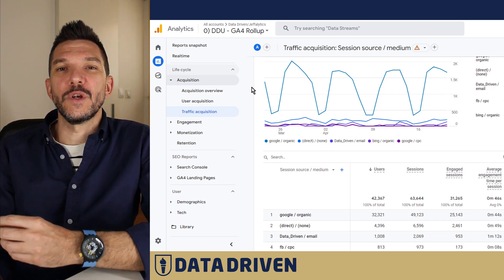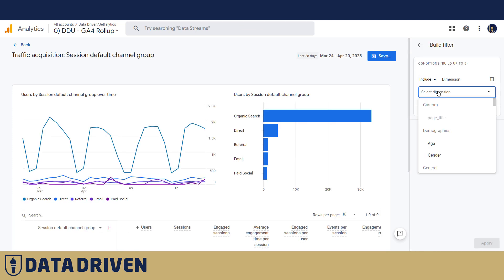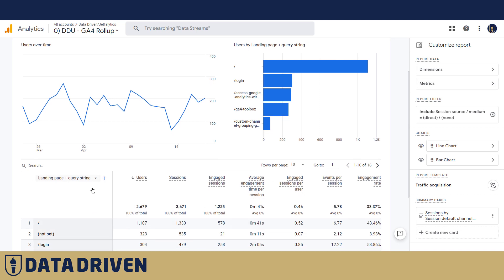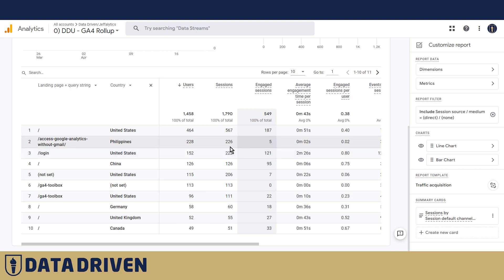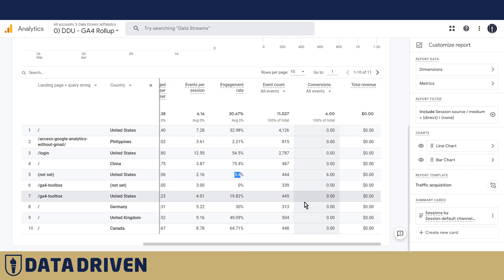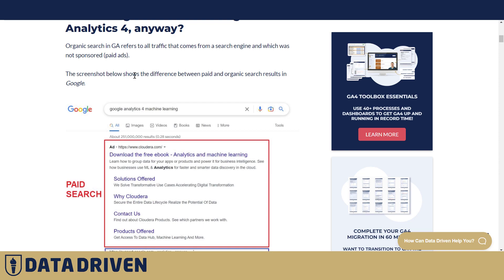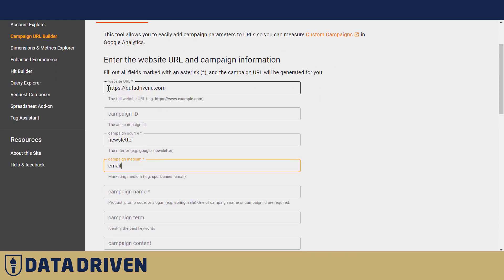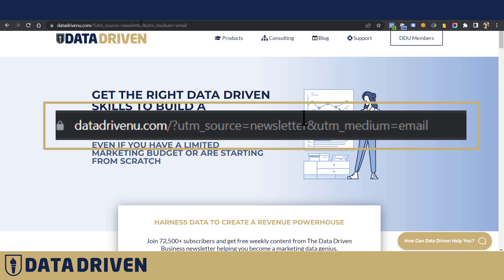Unlocking Direct/None Traffic in Google Analytics 4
In this video, we'll explain what's really going on with direct/none traffic and how you can make sense of this sometimes confusing traffic source.

Have more questions about direct/none traffic in GA4? Let us know below 🔽

Chapters
00:00 Intro
00:18 Creating A Filter For Direct/None Traffic
01:30 Using Secondary Dimensions to Understand Direct/None Traffic
03:03 Understanding Different Sources of Direct/None Traffic
04:38 Reviewing Reasons for Direct/None Traffic
06:34 Conclusion